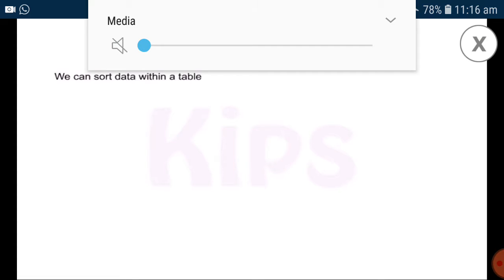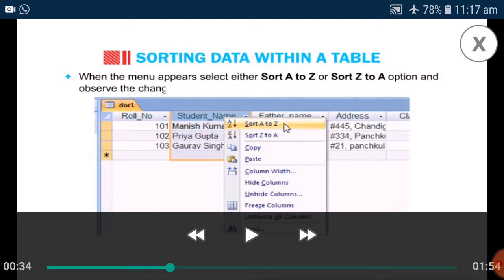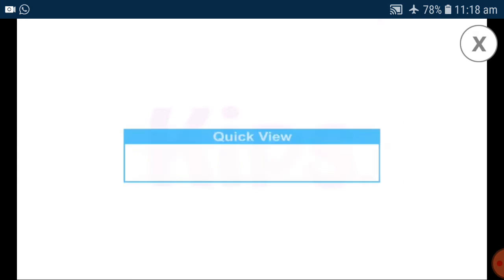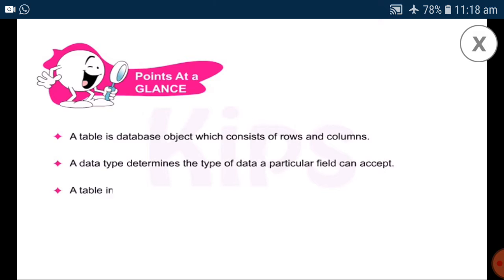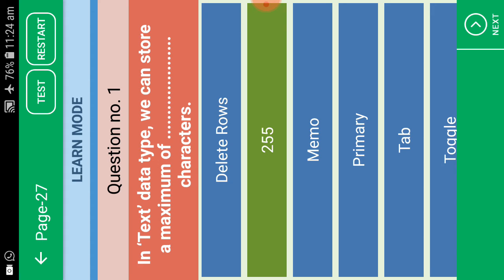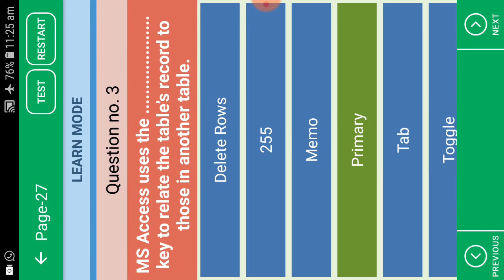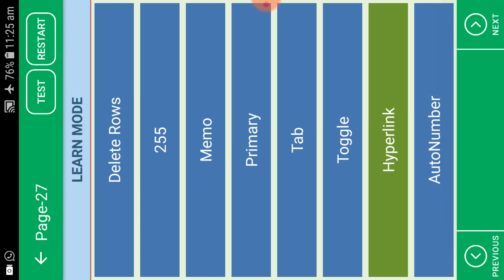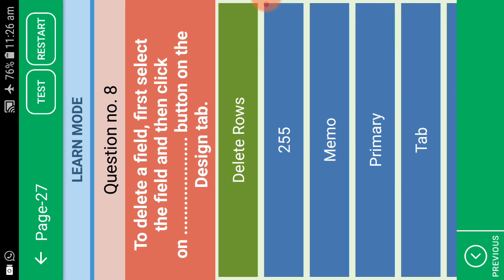Class 8 ch-3